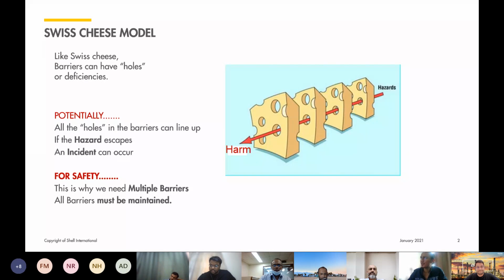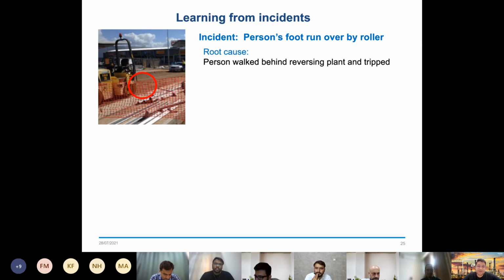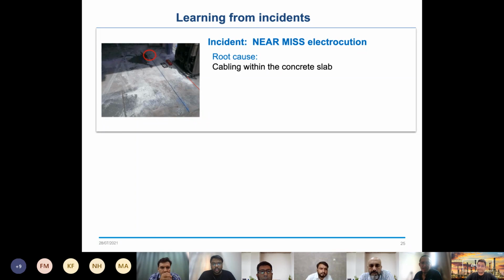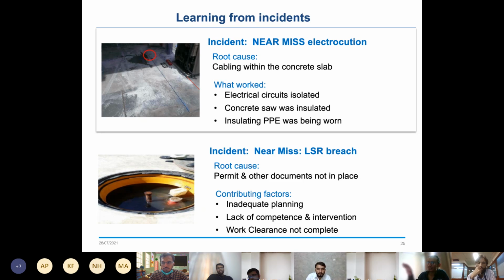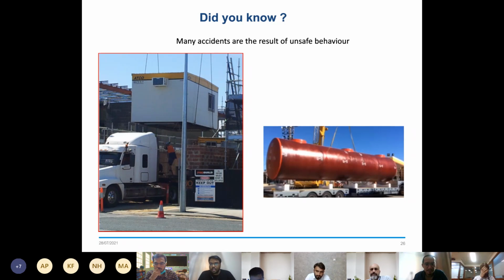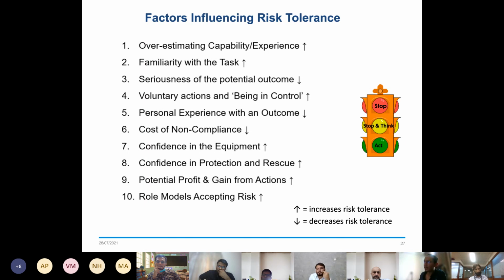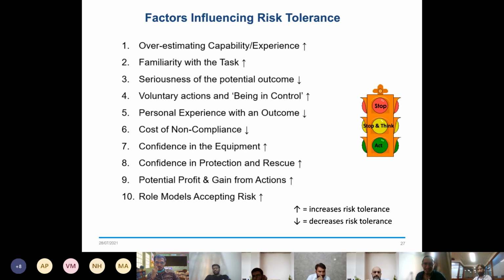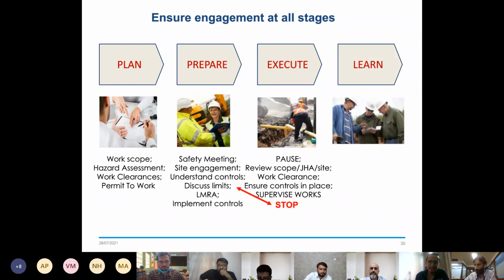PTW Training | Swiss Cheese Model & Incident Learning Oil & Gas | EPCM |Day 3 (Part 3 C)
Here we will  share my real world knowledge to help professionals, students, and organizations improve their Health, Safety, and Environment (HSE) performance.

📌 On This Channel You’ll Find:

Practical Health & Safety Trainings – Work at Height, PTW, CSE, Lifting & Hoisting

HSE Audits & Compliance Guidance – ISO 14001, ISO 45001, OSHA Standards

Incident Investigations & Lessons Learned

Contractor Onboarding & HSE Management Systems

Career Advice – HSE jobs, NEBOSH/IOSH prep, interview tips

Emergency Response Drills, Risk Assessments & Leadership Tips

🎯 My Mission: To create a safer, more knowledgeable workforce and help you grow as an HSE professional.